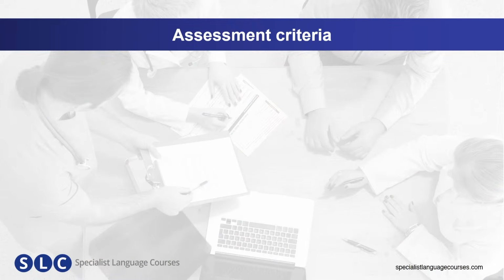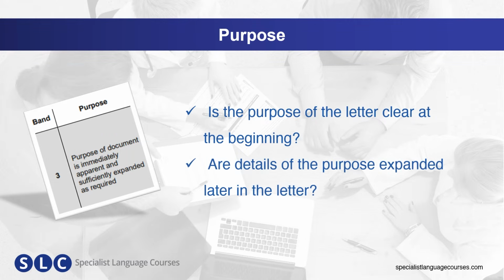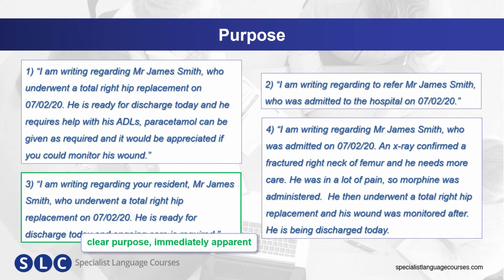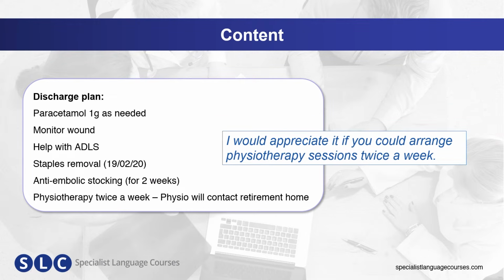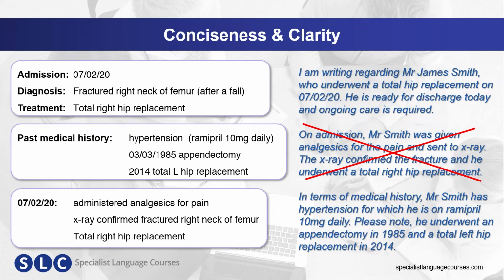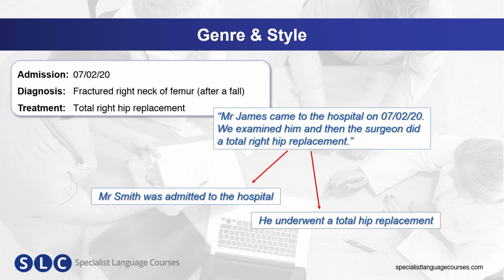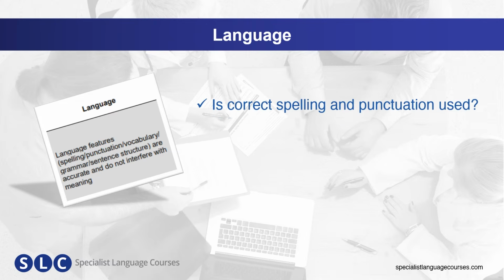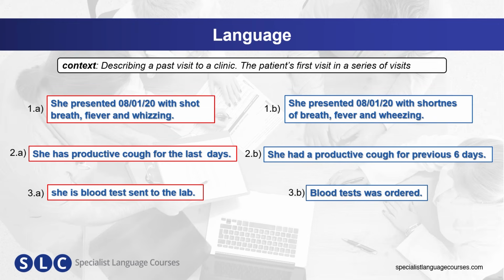Master the OET WRITING CRITERIA for Exam Success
✍️ Master OET Writing Criteria!
In this video, we guide you through the key OET Writing assessment criteria — purpose, content, conciseness & clarity, genre & style, organization & layout — so you know exactly what examiners are looking for. 📋 Get practical tips and enjoy some fun bloopers at the end!

👉 Watch now and write your way to OET success!

0:00 - 0:29 - Intro
0:29 - 1:04 - OET Assessment criteria
1:04 - 1:31 - What the examiners are looking for
1:31 - 3:22 - Purpose
3:22 - 4:41 - Content
4:41 - 6:12 - Conciseness and clarity
6:12 - 7:25 - Genre and style
7:25 - 8:37 - Organisation and layout
8:37 - 10:26 - Checklist for language
10:26 - 10:46 - Top tips
10:46 - 11:08 - Which criteria do you find more difficult?
11:08 - 11:34 - Bloopers